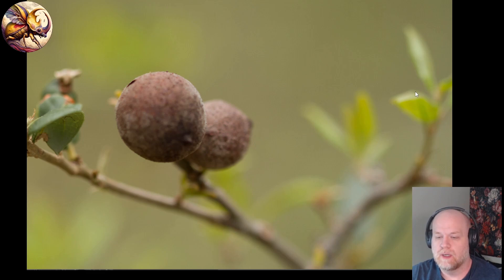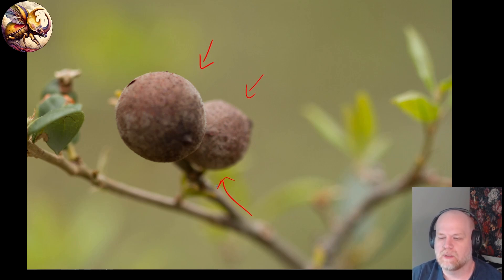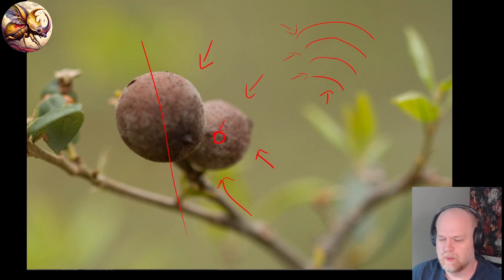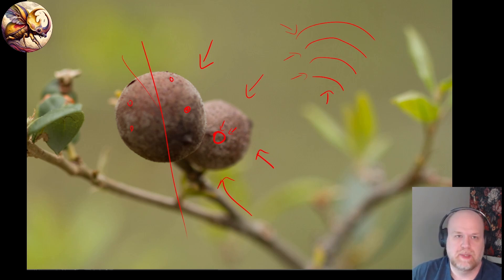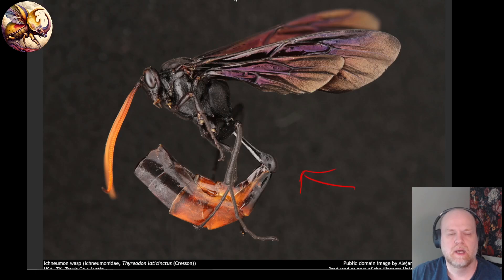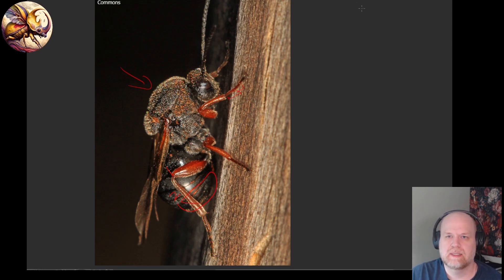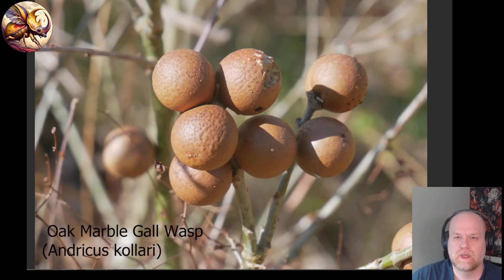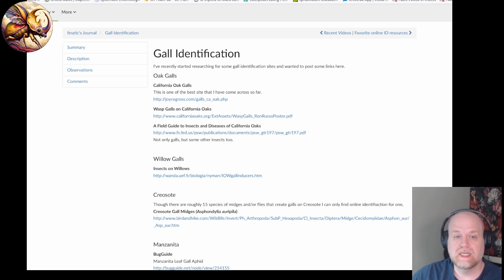Introduction to Insect Taxonomy and Identification - Gall Wasps - Family Cynipidae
Let's briefly skip forward the the gall forming wasps, the Cynipidae. You have most likely seen their work, even if you don't realize it.

Chapters
00:00 Intro
01:12 Overview Of The Group
08:00 Phylogenetics Simplified
10:22 Cynipidae Characteristics
14:48 Gall Examples
16:58 Gall Identification